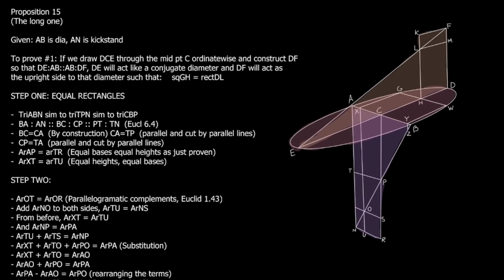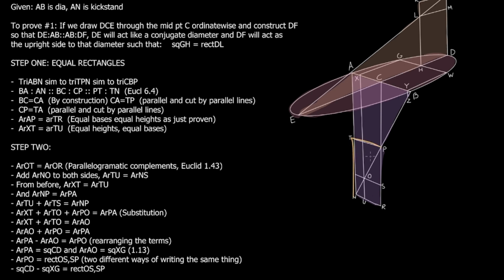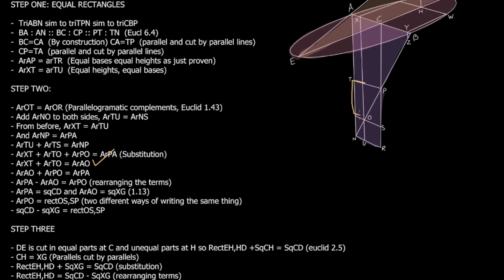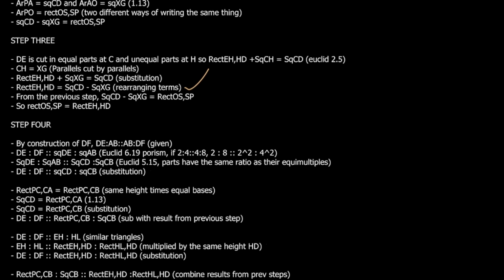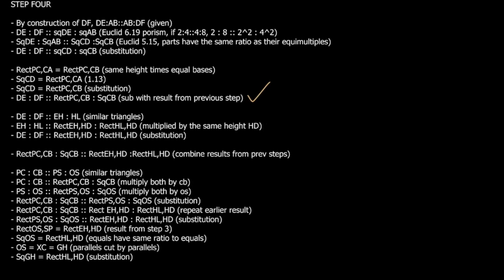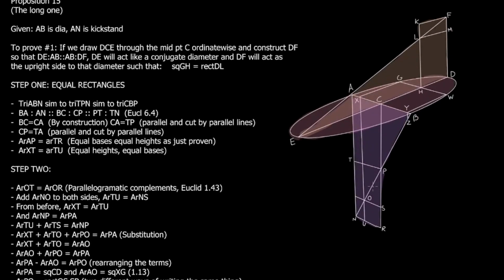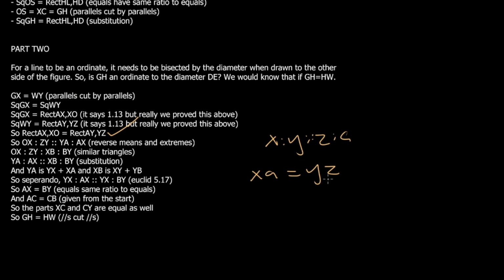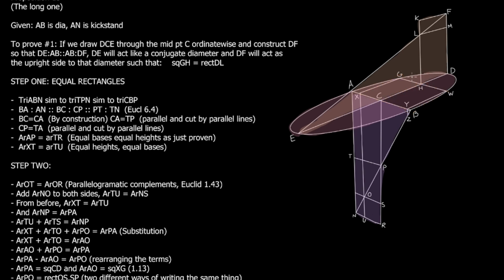Apollonius of Perga Conics Book 1 Proposition 15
I gotta run